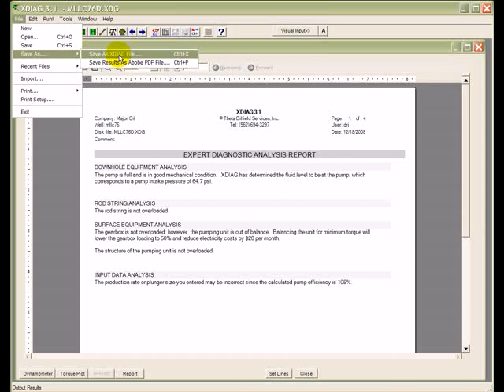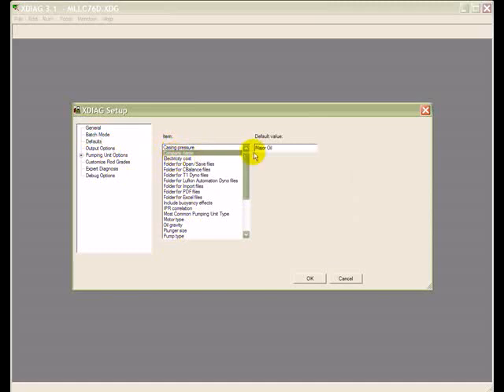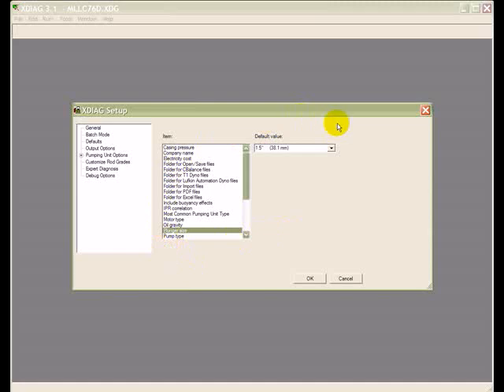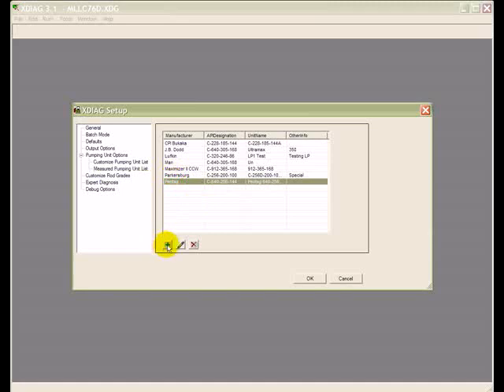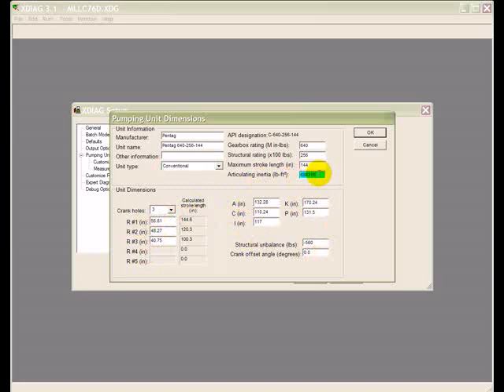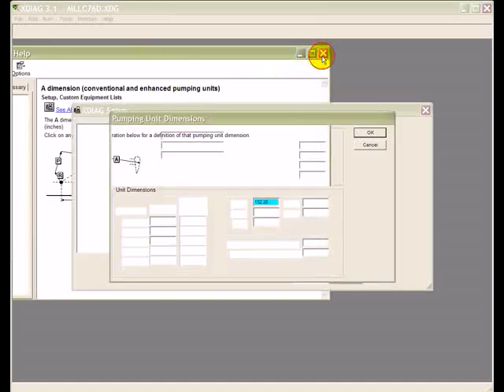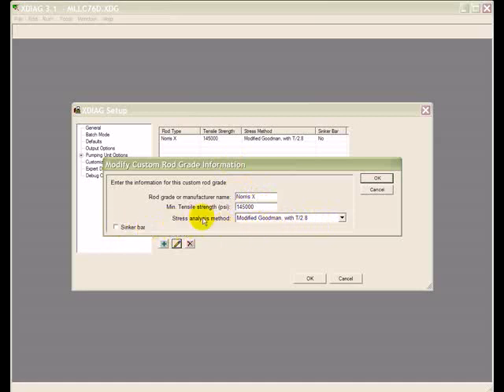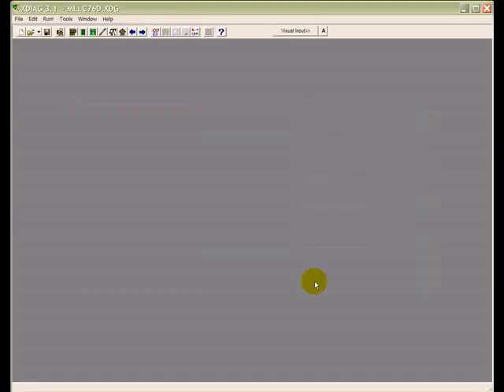How to use XDIAG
A brief explanation of how to use XDIAG by John Svinos.